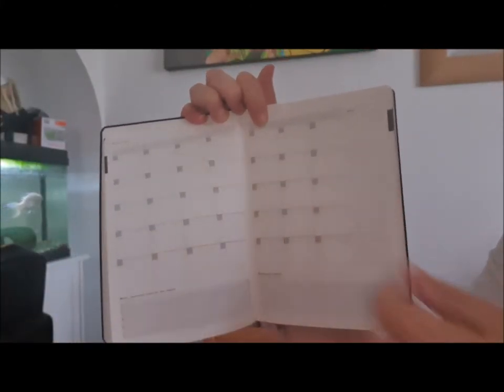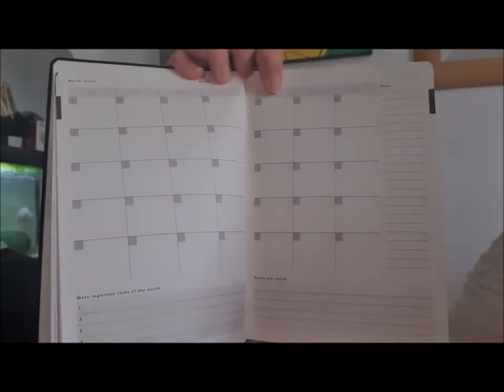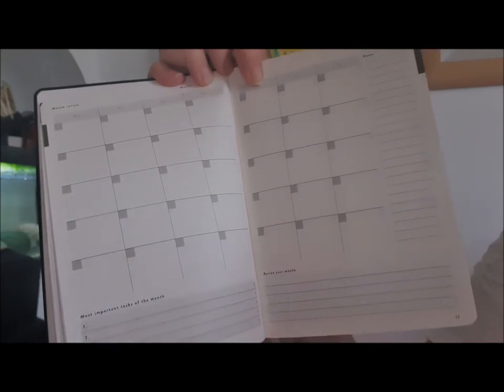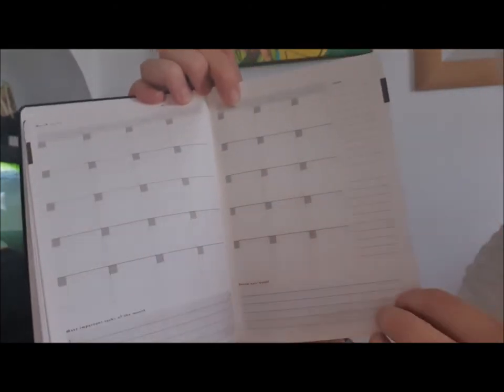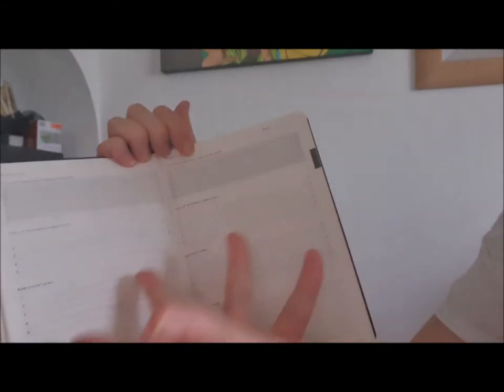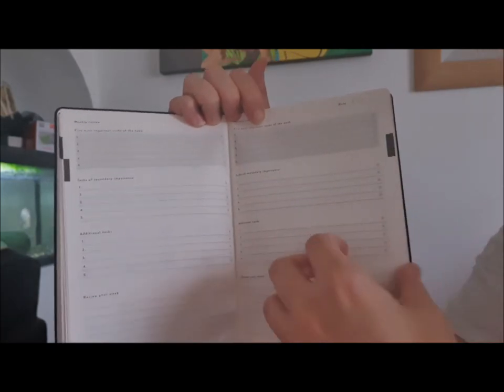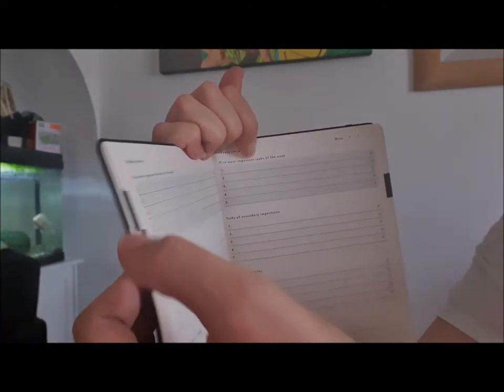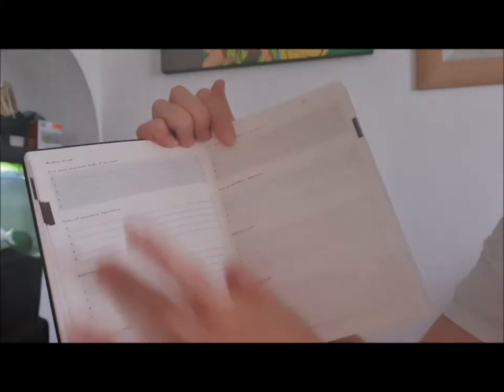Mal Daily Goal Setter Planner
Mal Paper produces a daily goal setter planner which is ideal for medium and long term goals and I feel I've found the best planner for me.